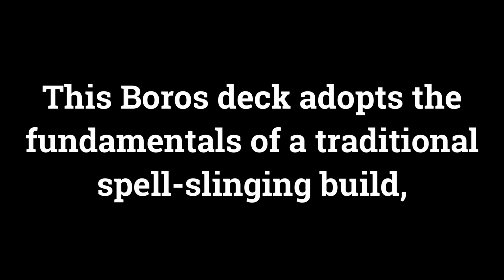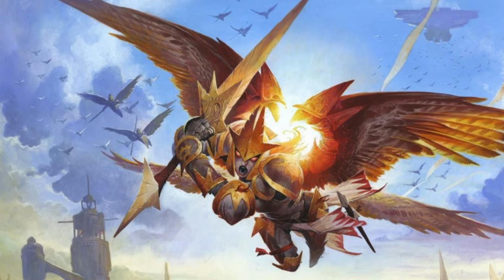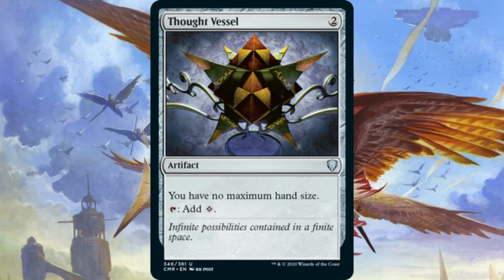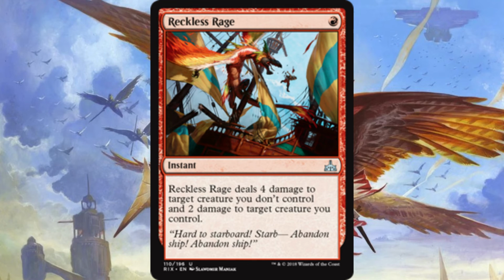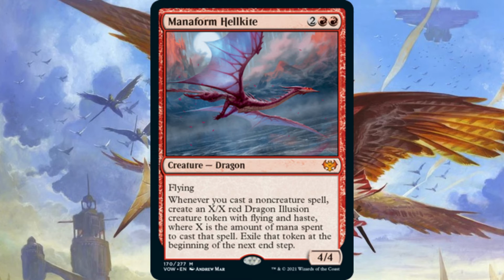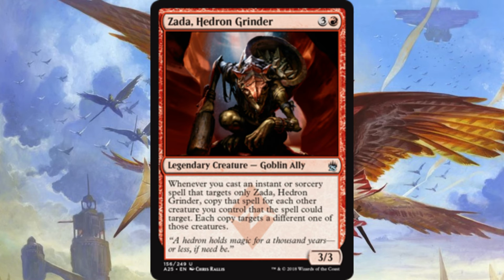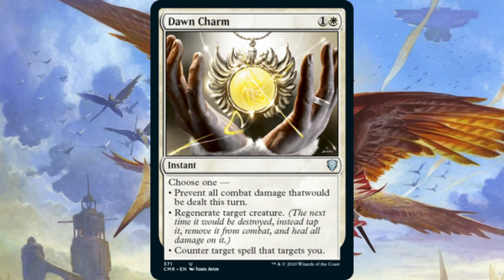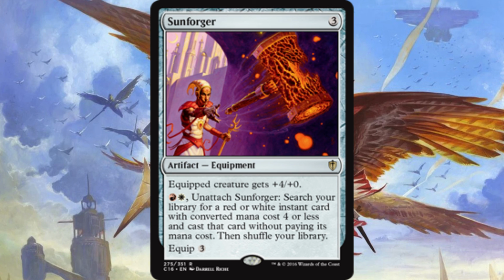MTG Burgeoning Episode 1182: Feather, the Redeemed EDH Deck Tech: BCC Entrant #33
The Burgeoning Commander Catalog welcomes its 33rd deck:  A Boros spelling-slinging build featuring Feather, the Redeemed!

Shipping Address:
6472 Southwestern Boulevard
Suite 3